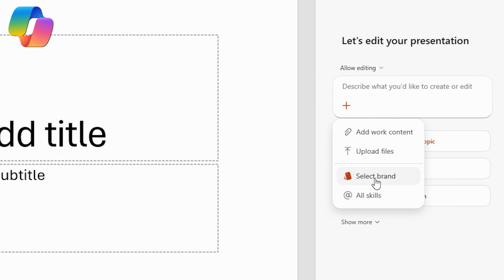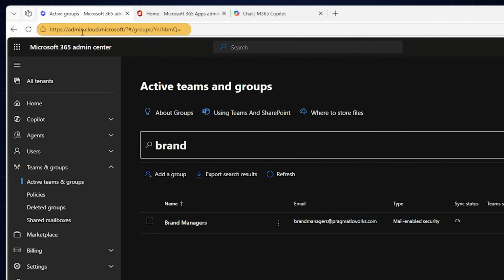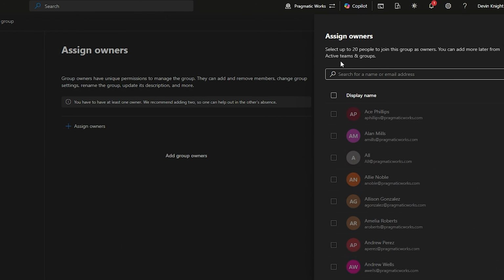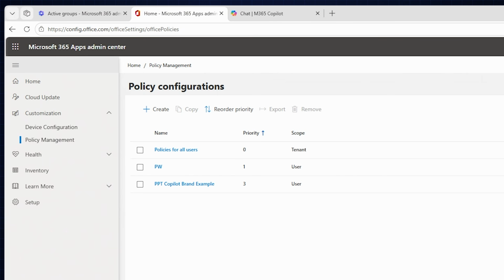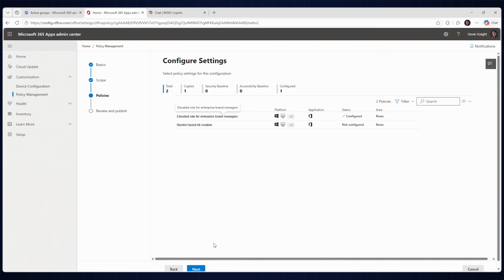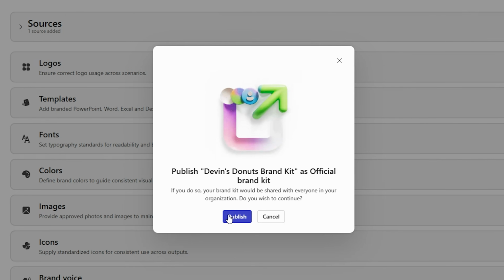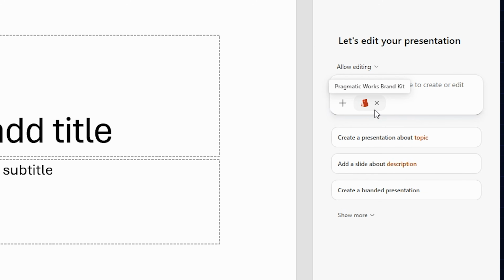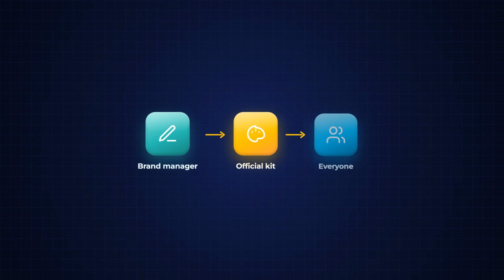Setting up Official Brand Kits for Organization Consistency With Copilot in PowerPoint!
Official organization brand kits in Copilot let companies make approved logos, colors, fonts, templates, and brand guidance available to everyone across the organization. Instead of users hunting for the right PowerPoint template, copying old slides, or guessing which brand assets to use, an official brand kit can appear directly inside Copilot in PowerPoint.

In this video, Devin Knight walks through how to set up an official organization brand kit for Copilot, including the Microsoft 365 admin steps required before a brand kit can be published companywide. You’ll learn the difference between personal brand kits, shared brand kits, and official brand kits, plus why only designated brand managers can create or edit official organization kits.

Devin shows how to create a mail-enabled security group for brand managers, assign that group to the enterprise brand kit manager policy in the Microsoft 365 Apps admin center, and publish an existing brand kit as an official organization brand kit in Microsoft Create. You’ll also see how that official brand kit appears in PowerPoint and how Copilot can use it to generate a branded presentation with the correct template, colors, fonts, and visual identity.

If your organization wants more consistent Copilot-generated presentations, this walkthrough shows the full setup process for making brand kits official and available to everyone.

00:00 Set up official organization brand kits
01:19 Personal, shared, and official brand kits
01:51 Requirements and brand manager role
03:25 Create a brand manager security group
06:37 Configure the enterprise brand kit manager policy
09:07 Make an existing brand kit official
12:18 Use the organization brand kit in PowerPoint
13:25 Generate a branded deck with Copilot
15:13 Recap: official brand kit setup